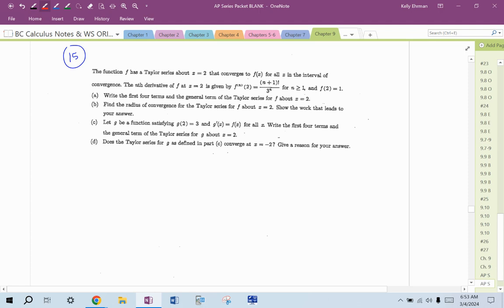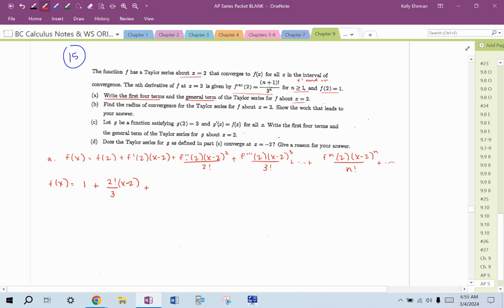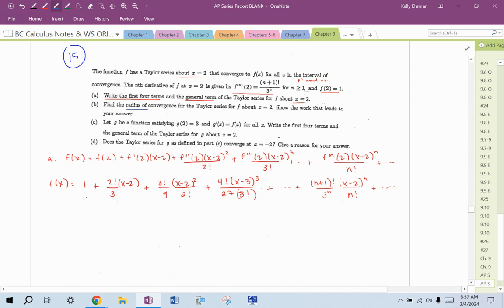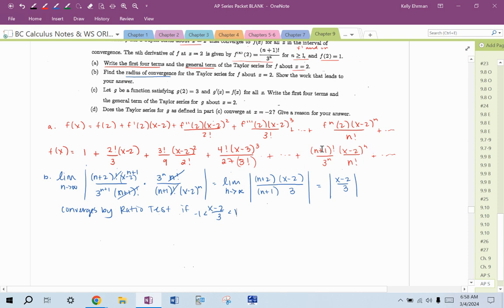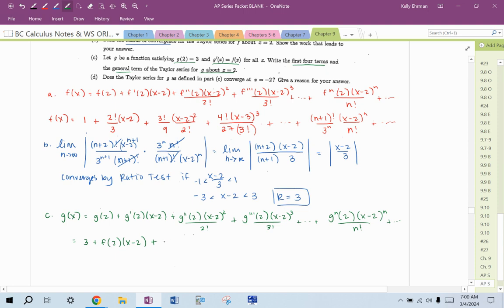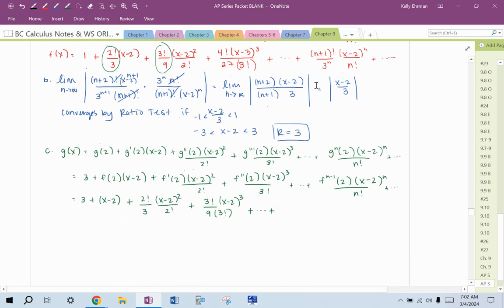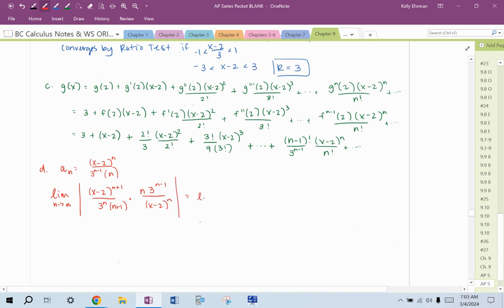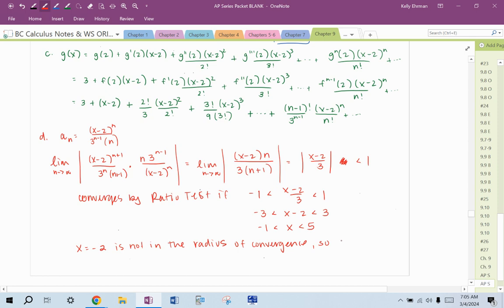Taylor Series Packet #15